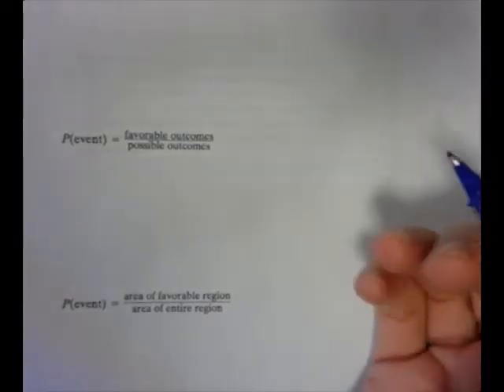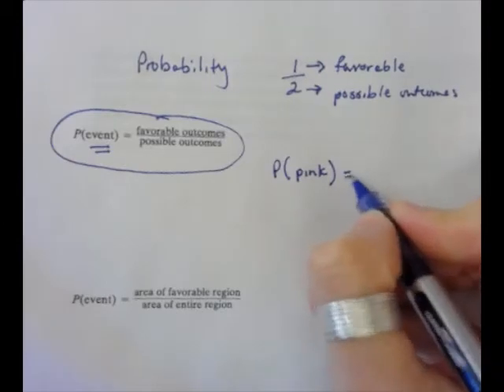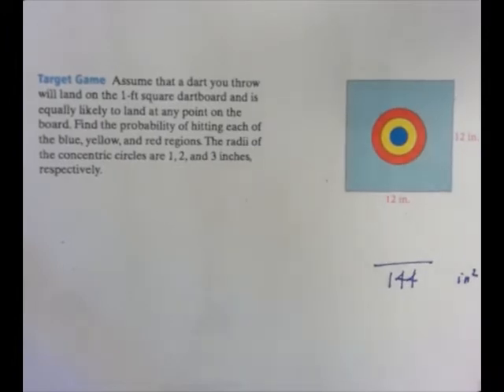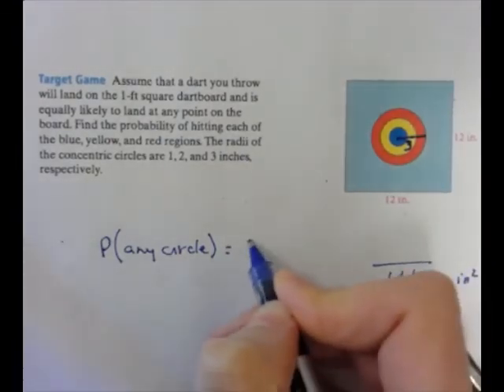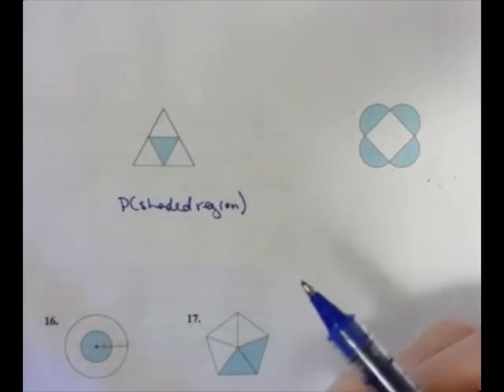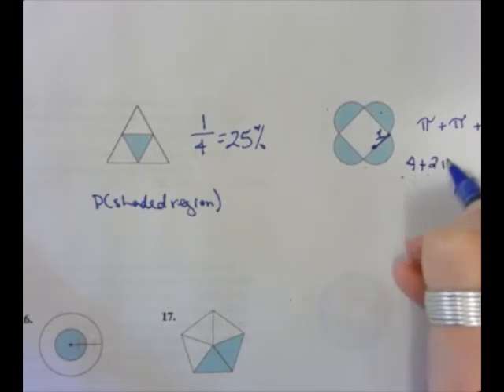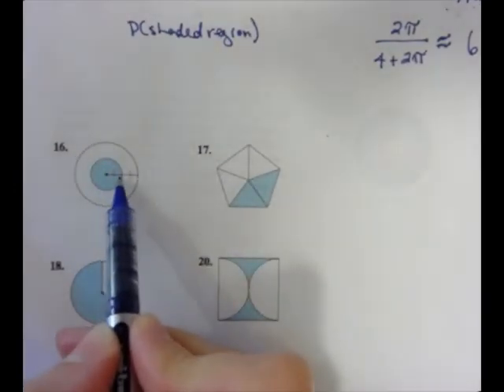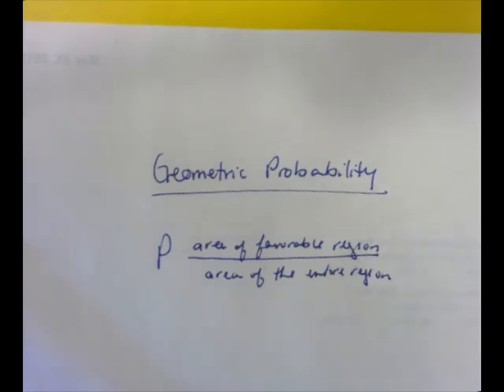Geo 433 Geometric probability